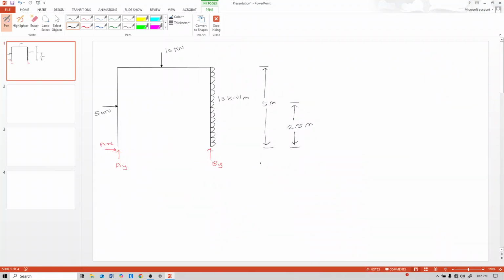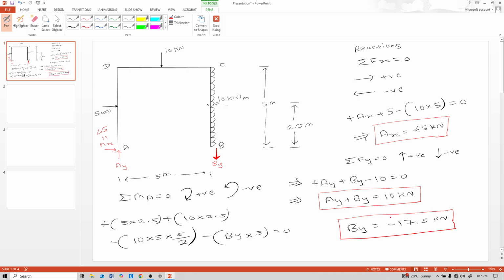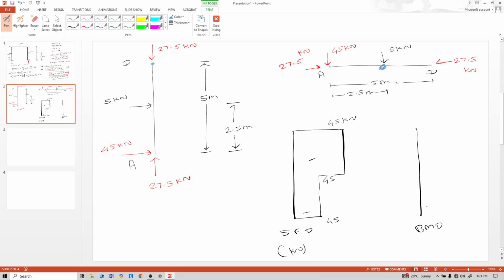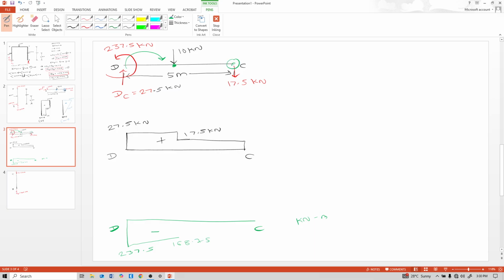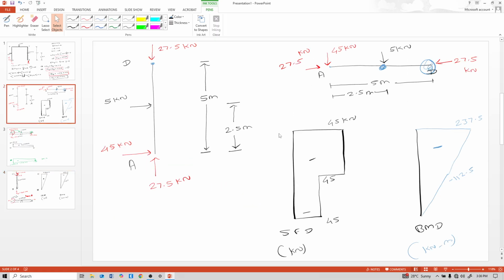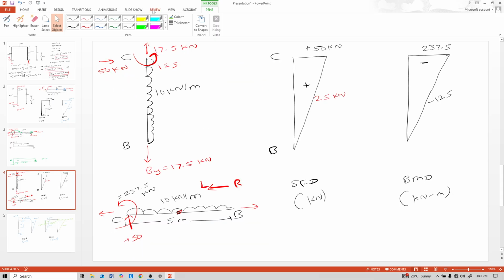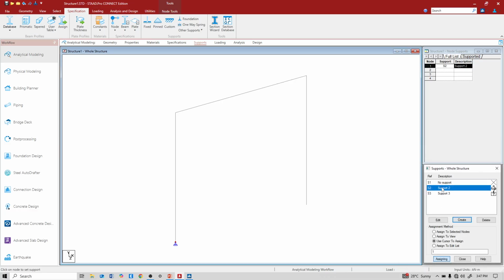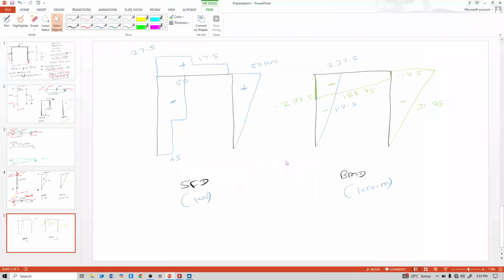2) Frame structure SFD and BMD